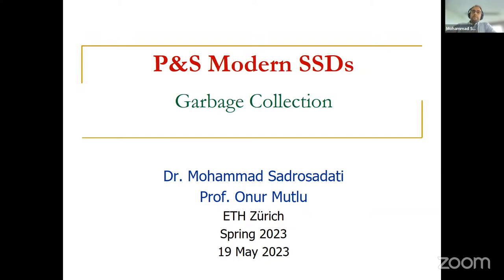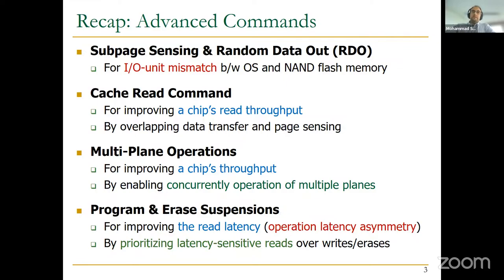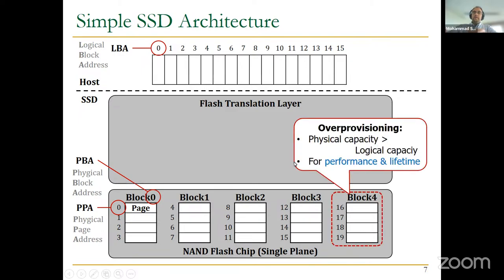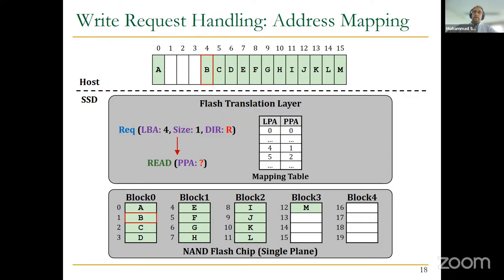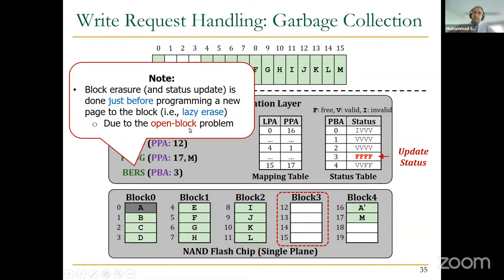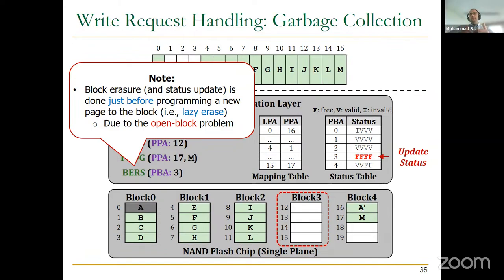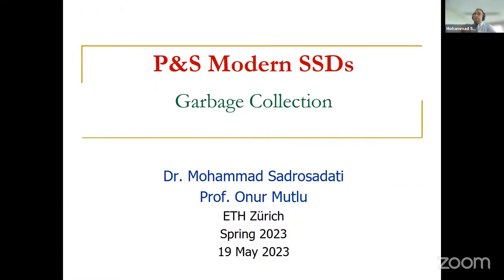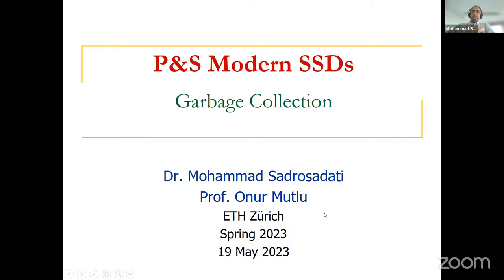Modern Solid-State Drives (SSDs) - Lecture 7: Garbage Collection (Spring 2023)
Project and Seminars Course: Understanding and Designing Modern NAND Flash-Based SSDs (Solid-State Drives), ETH Zürich, Spring 2023